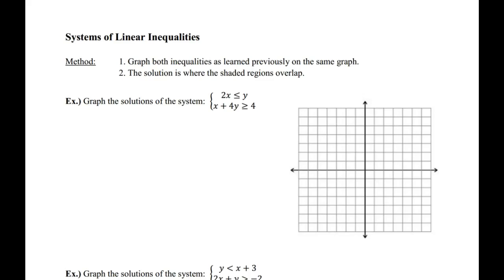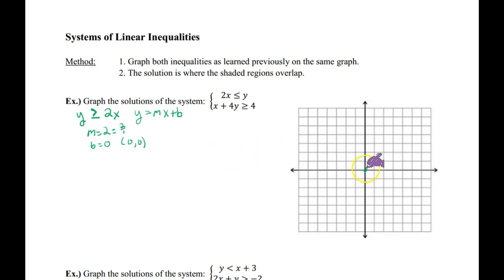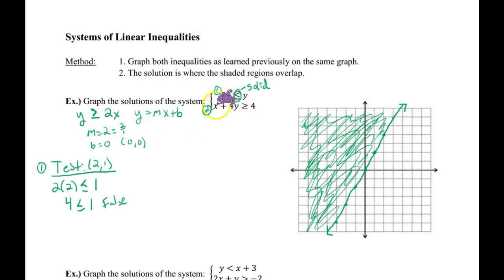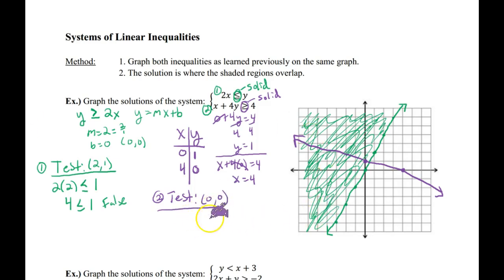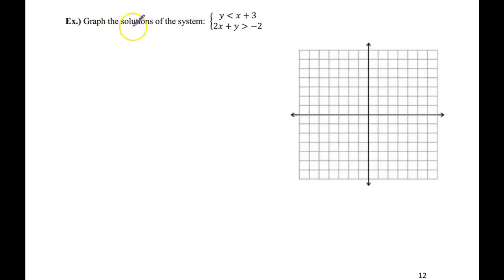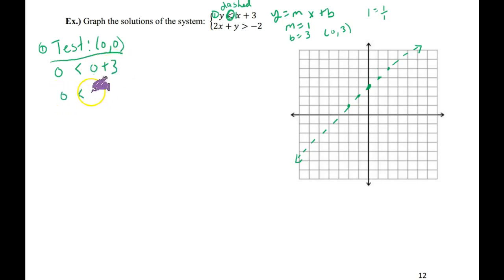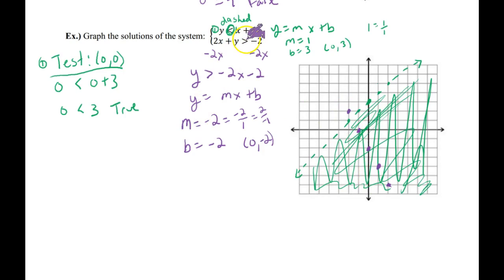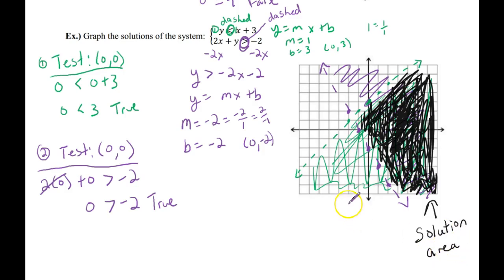Graphing Systems of Linear Inequalities